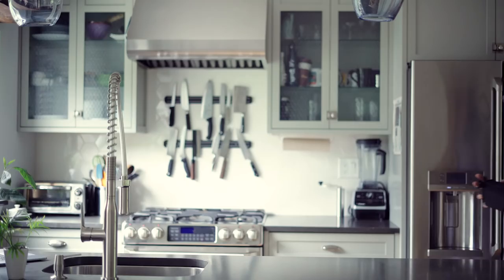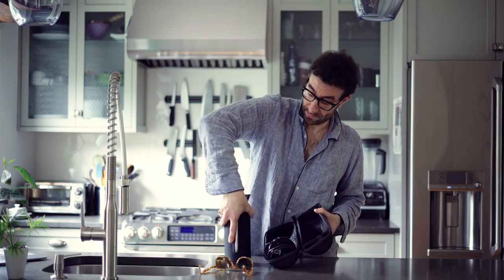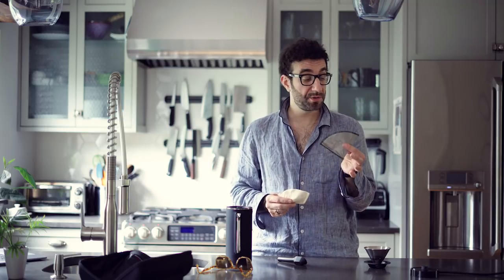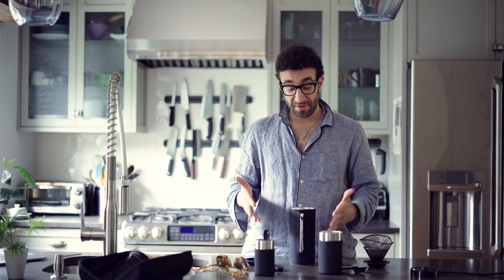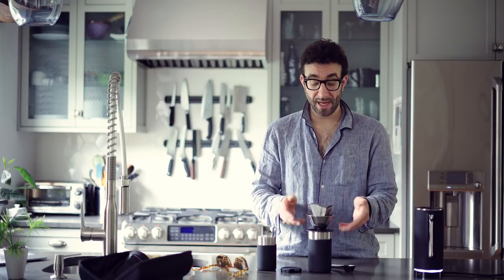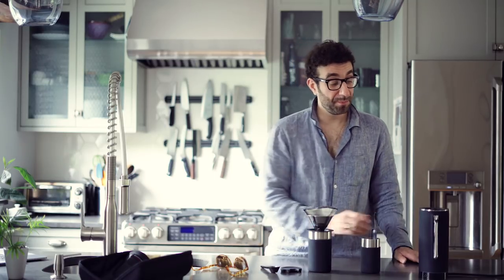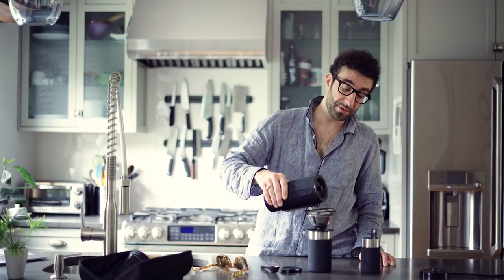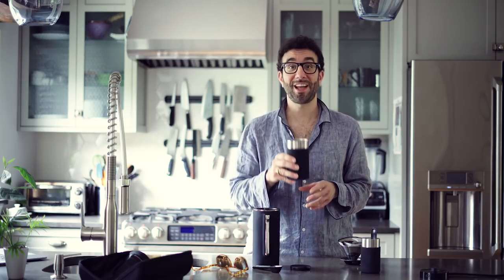How to Brew Pour Over Coffee with The Pakt Coffee Kit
Our friend Dennis with a few pointers on brewing pour-over with the Pakt Coffee Kit.